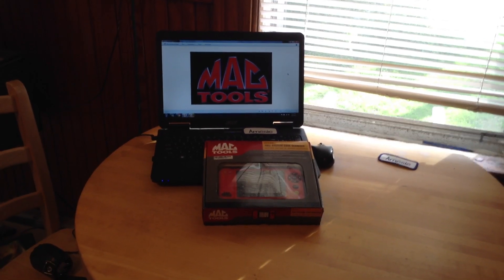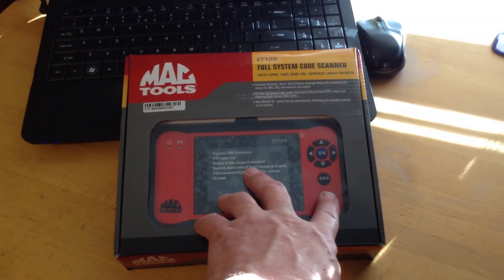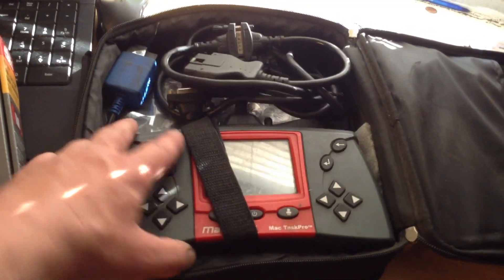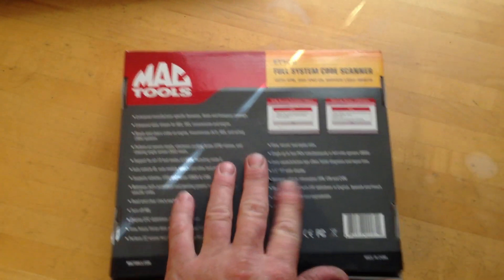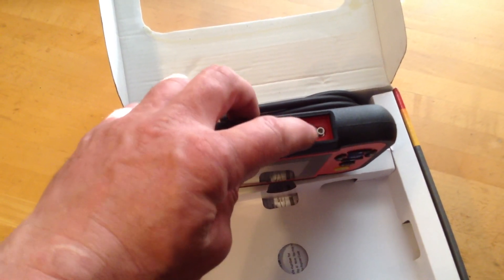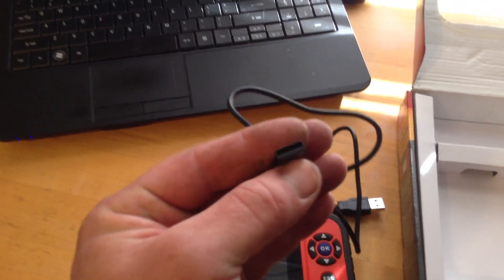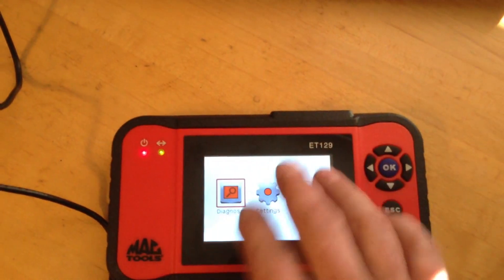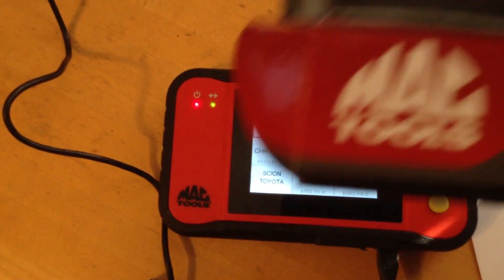MAC tools ET129 Automotive Scanner unboxing and impressions.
Unboxing and first impressions of the MAC Tools automotive scanner.